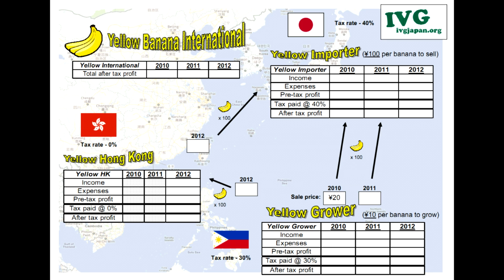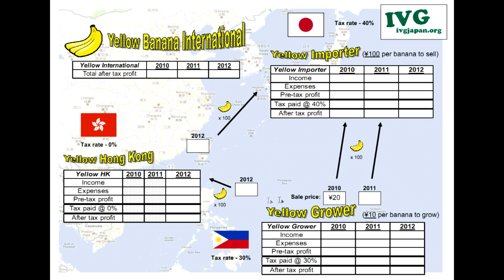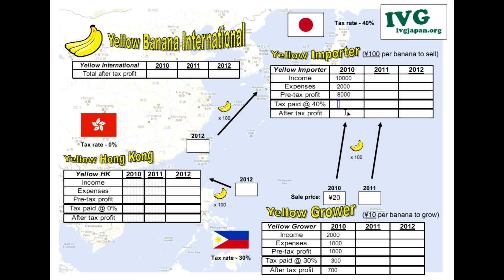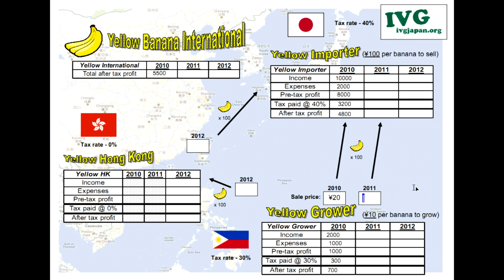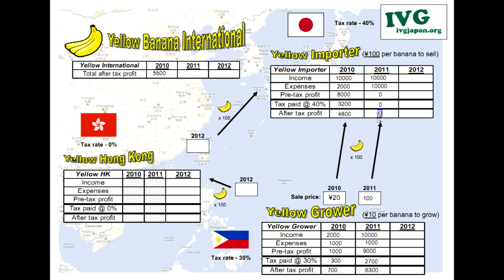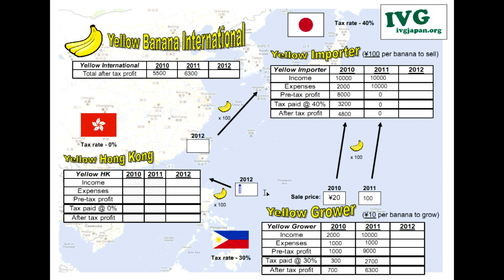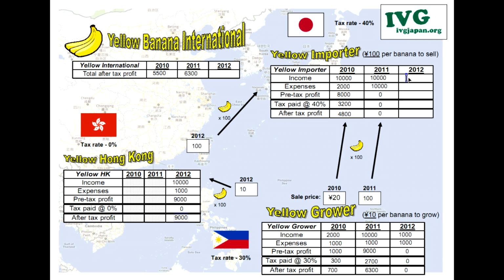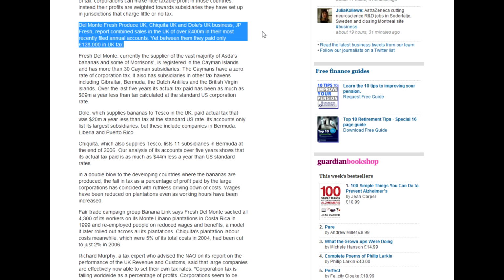Transfer Mispricing / Re-invoicing Worksheet explained